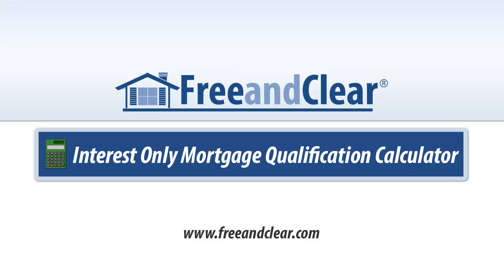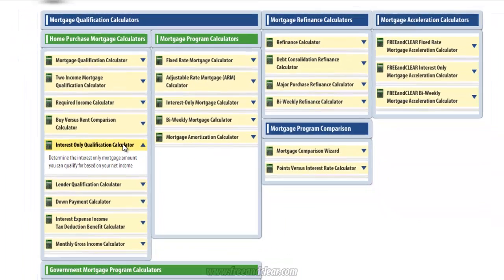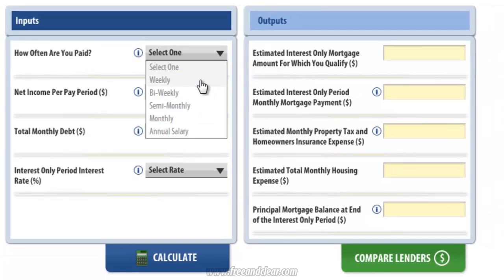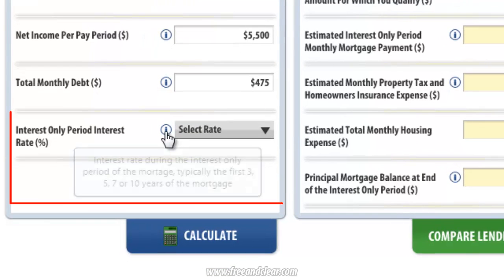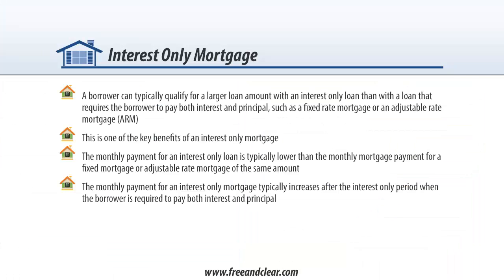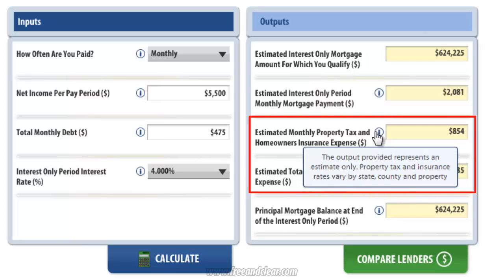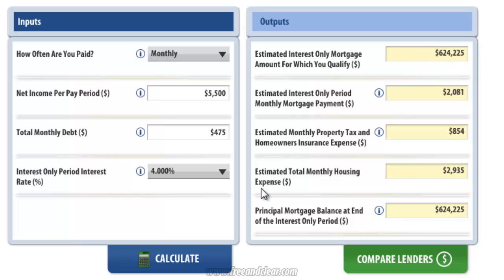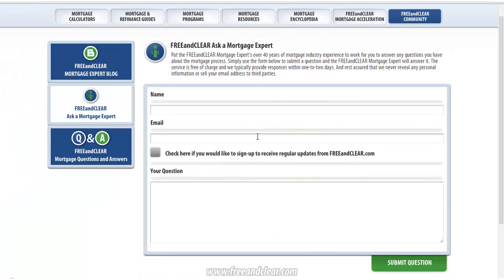Interest Only Mortgage Qualification Calculator Video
Detailed explanation of the FREEandCLEAR.com Interest Only Mortgage Qualification Calculator which allows you to determine the interest only mortgage amount you can qualify for.  to learn more and to master the mortgage process.